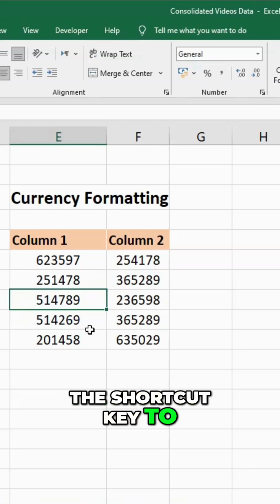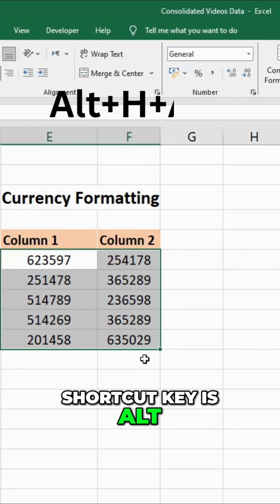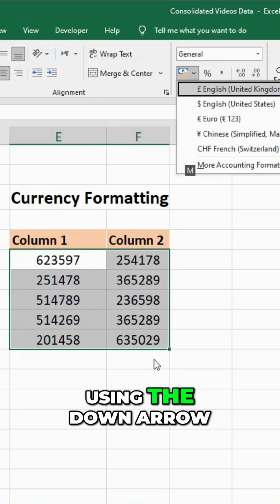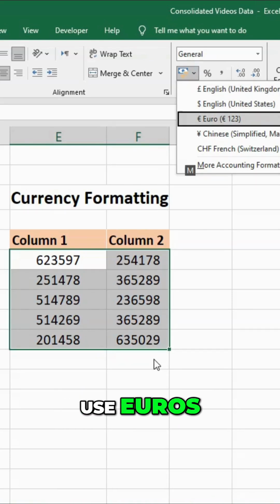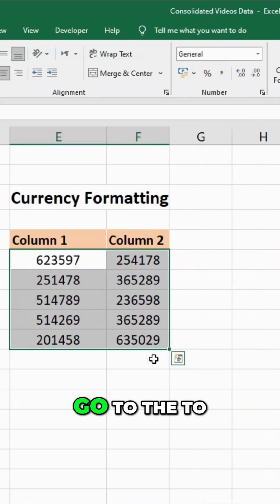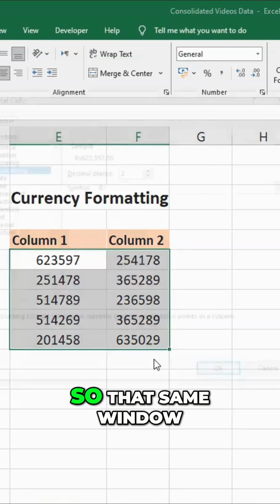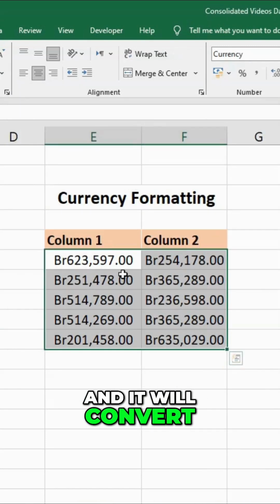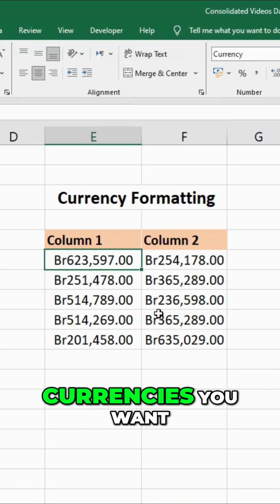How to Format Numbers as Currency in Excel (Shortcut)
Learn how to apply currency formatting in Excel like a pro! 💰 Whether you're handling dollars, euros, or any other currency, this tutorial will guide you step-by-step. Discover how to format numbers for professional reports, customize currency symbols, and handle international formats easily. Perfect for beginners and advanced users alike! Watch now and master your Excel skills! Other Relevant Tutorials are as follows; 5 Important Formulas Vlookup & Hlookup Pivot Table

Mastering Excel:HowtoApplyCurrencyFormatLikeaPro
Excelnumberformat:Formattingnumbers-Currency&Accounting